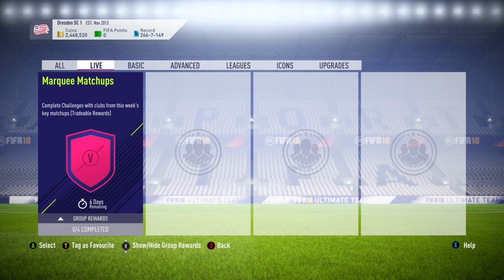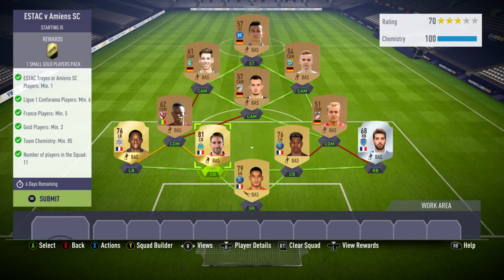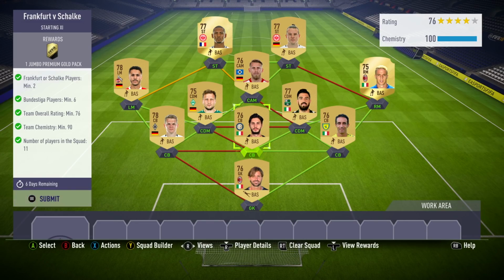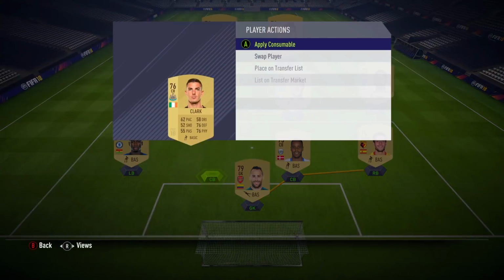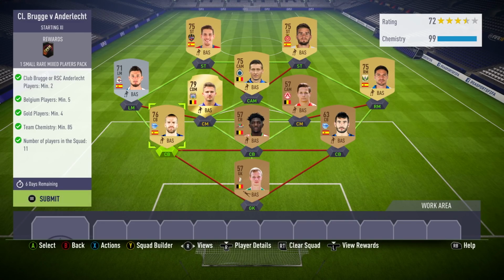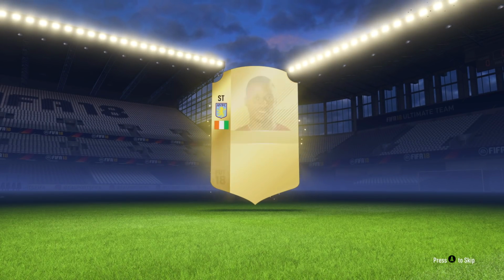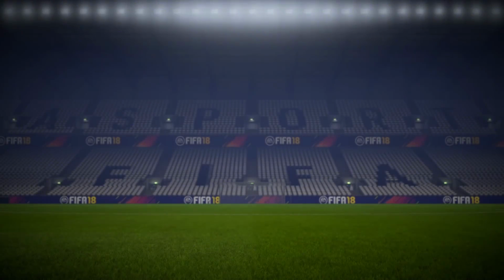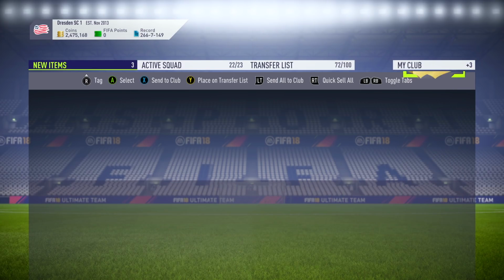*NEW* MARQUEE MATCHUPS SBC w/ SMALL RARE PLAYERS PACKS! (Completed/Easy)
Easiest & Cheapest way to complete FIFA 18 Marquee Matchups SBC!

Today I show you how to get the new kits on FIFA 18 ultimate team. Today’s FIFA 18 squad building challenge is called ‘Marquee Matchups’ and once completed offers out A FIFA 18 SBC PACK REWARDS! Here’s the cheapest and easiest way to complete the FIFA 18 SBC!